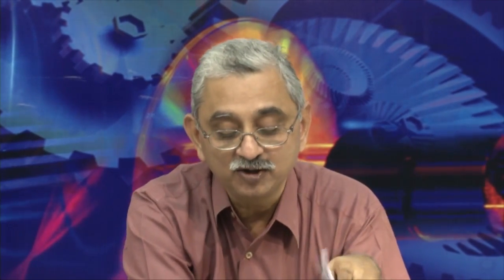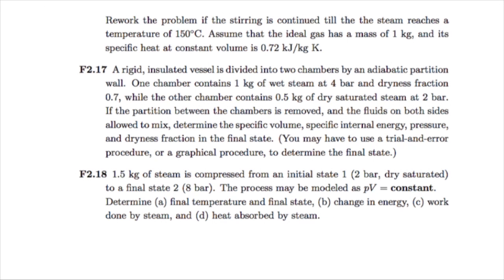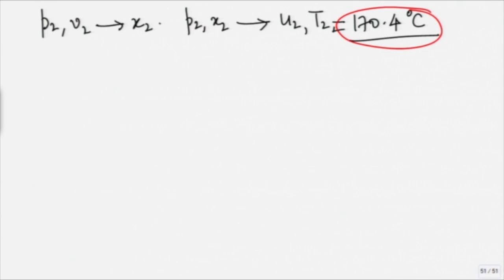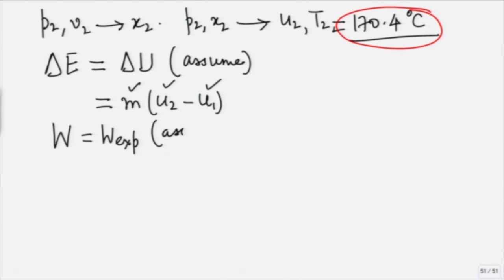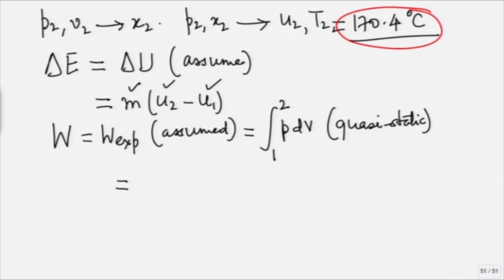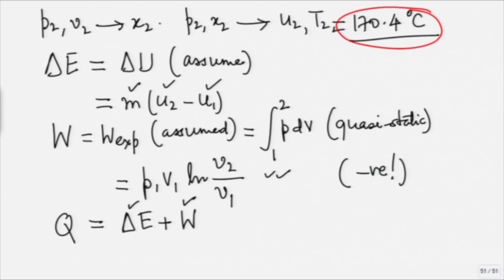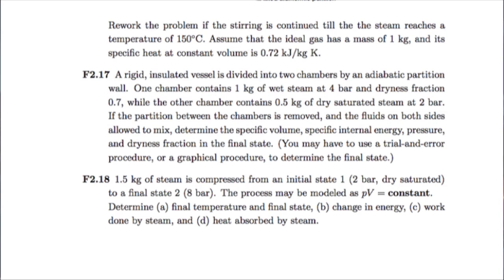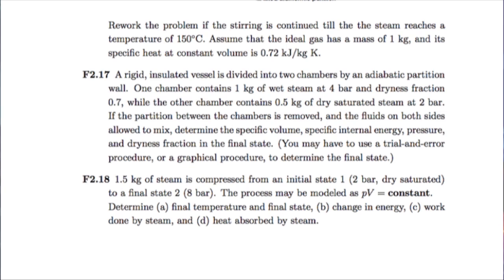ET M ED2B Exercises and Discussions